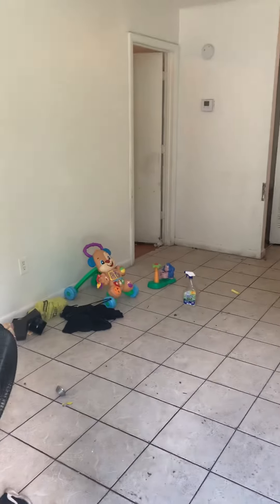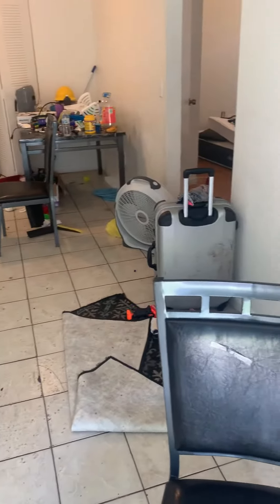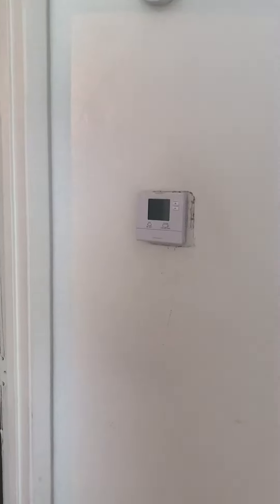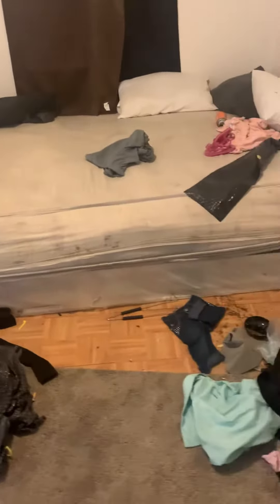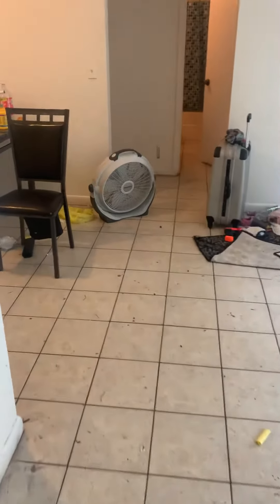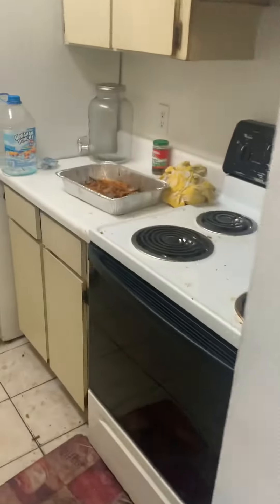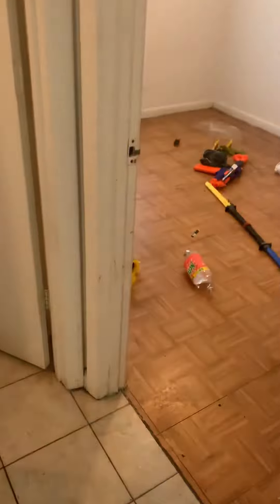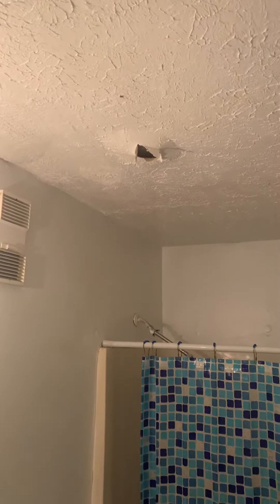3402 B move out.